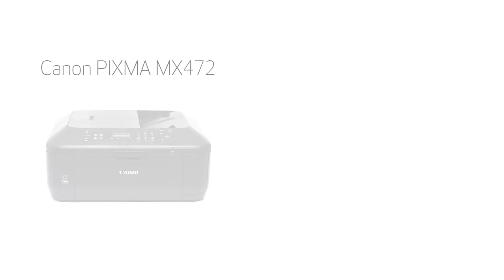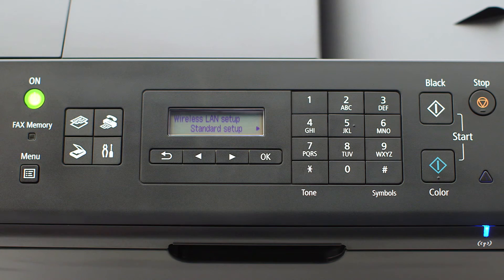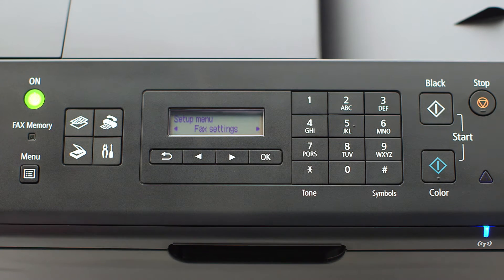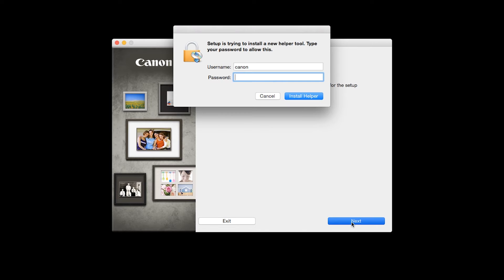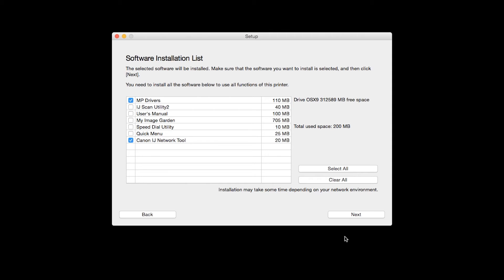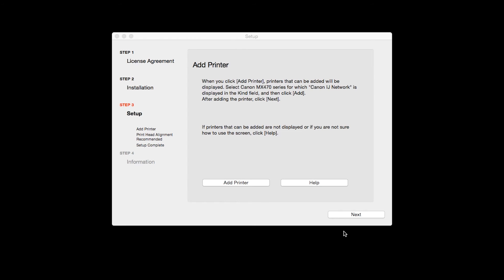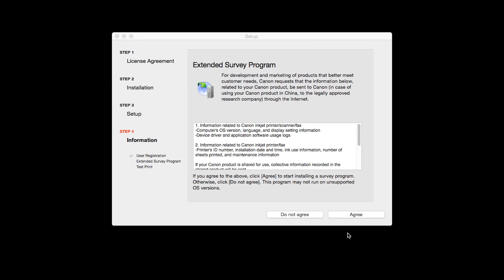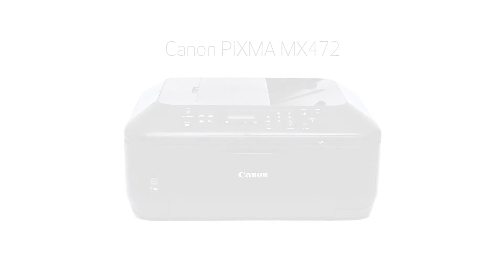Canon PIXMA MX472 - WiFi Protected Setup on a Mac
Effortlessly set up your Canon PIXMA MX472 printer to print on a wireless network with a Mac Computer using a WiFi Protected Setup. Visit the Canon website for more How-To Video tutorials.